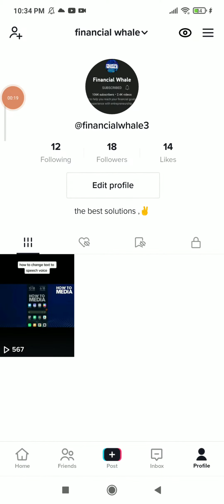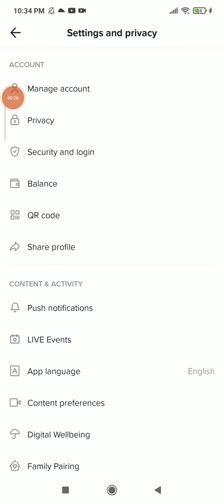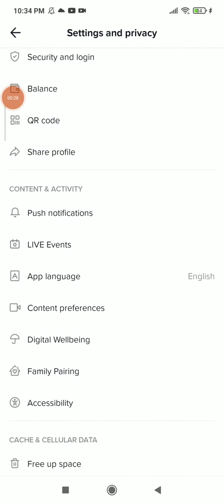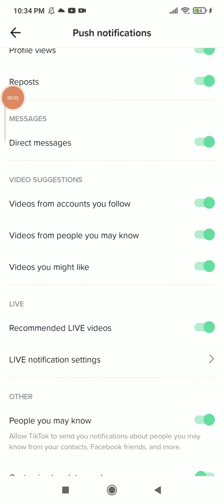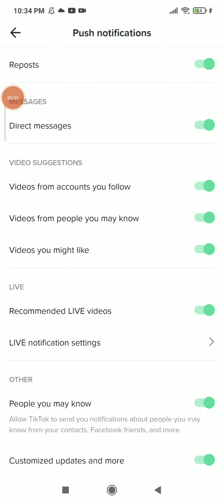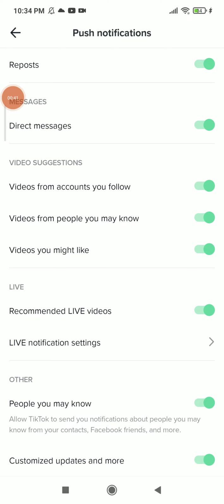How To Turn On/Off People You May Know Notifications On Tiktok App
My idols on YouTube:
Mike Vestil
Ali Abdaal
biaheza
Kevin David
Incognito Money
Sara Finance
Everyday Money
Channel Makers
Vidiq
SuperHumans Life